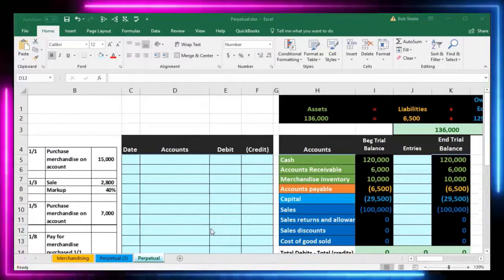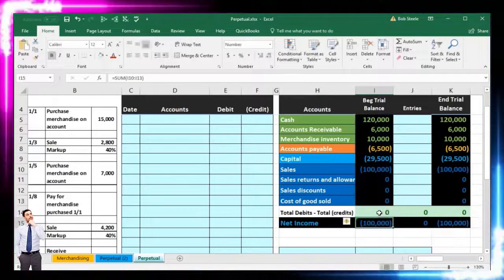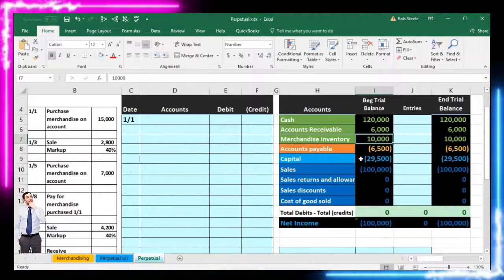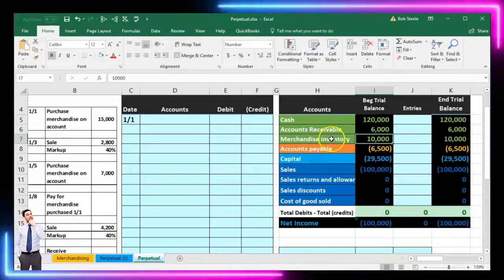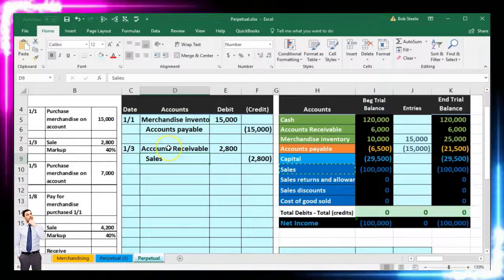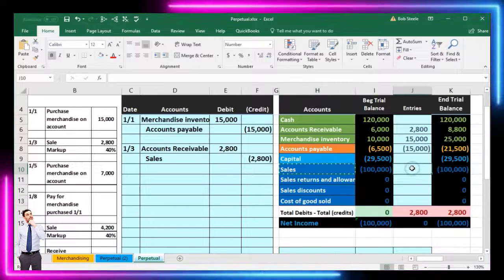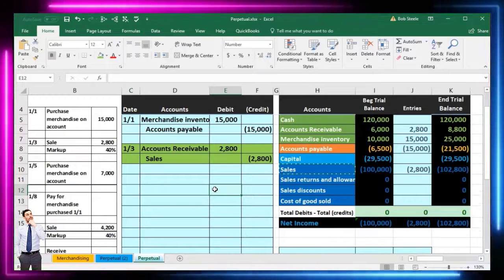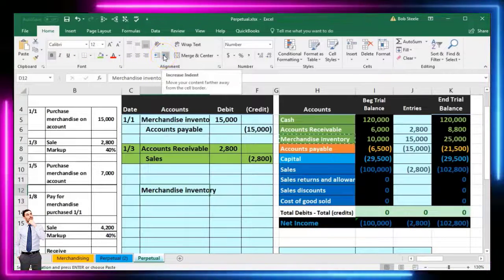Perpetual Inventory System - Excel 10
Perpetual Inventory System - Excel
Merchandising Transactions